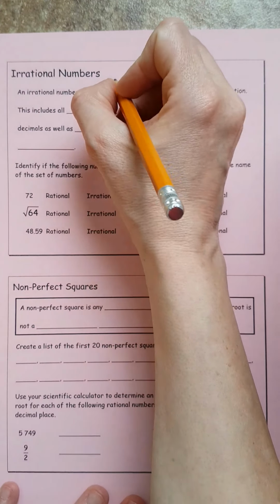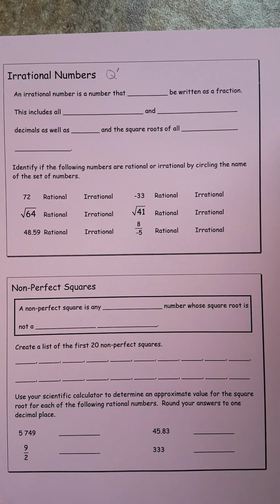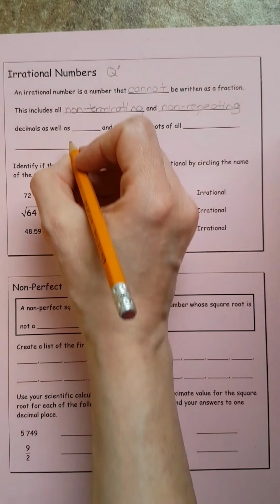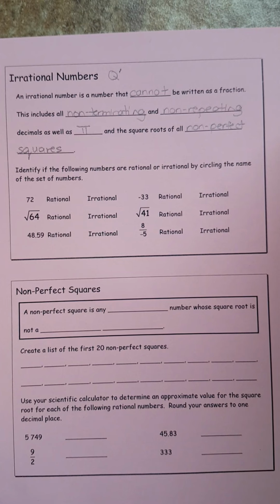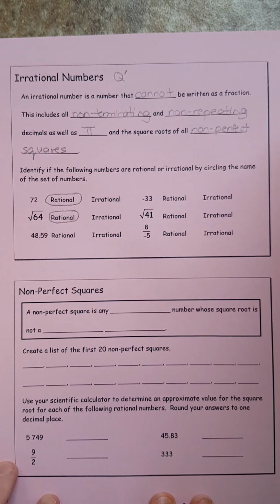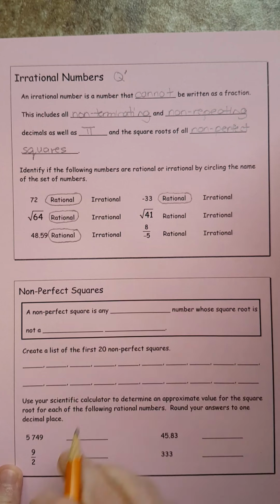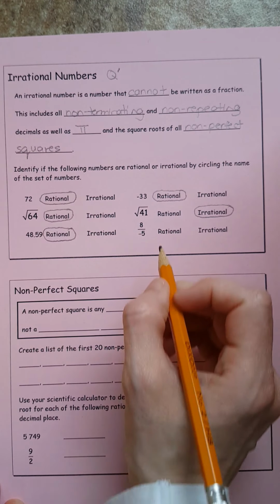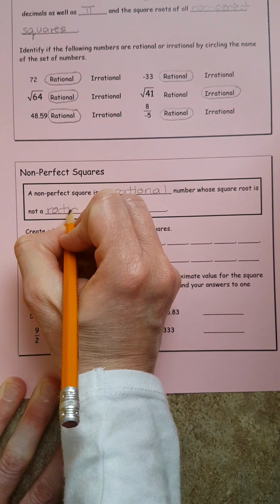Irrational Numbers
Lesson 3